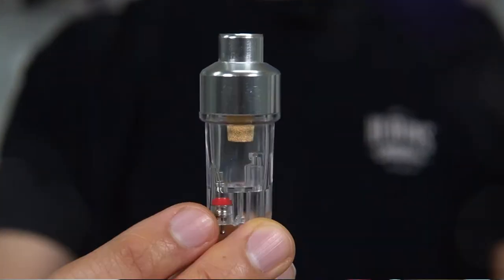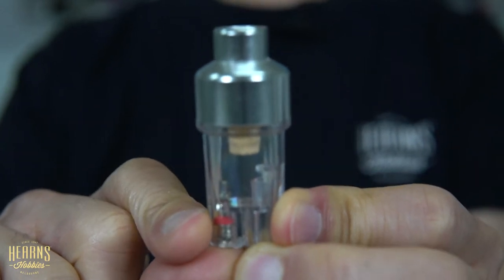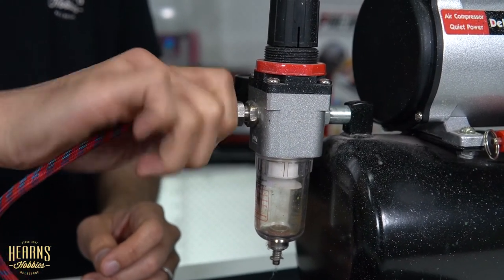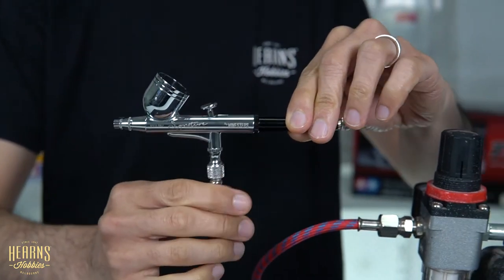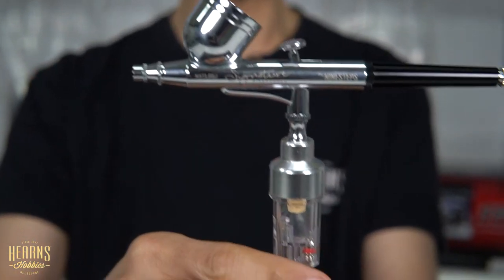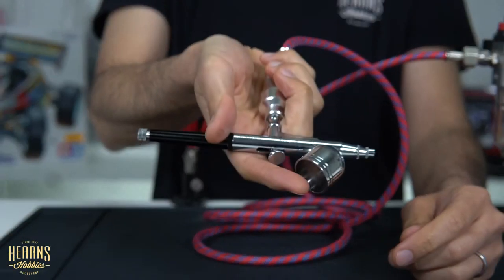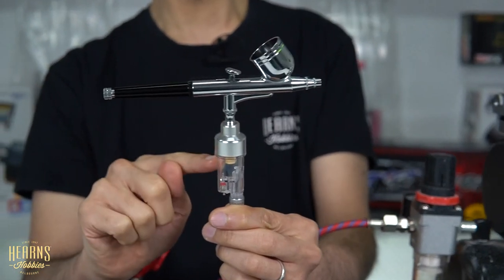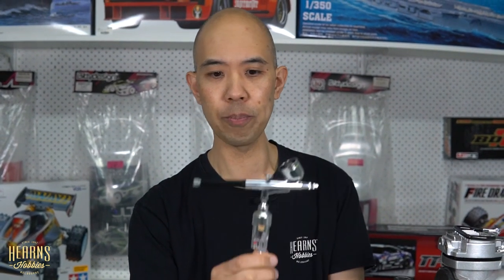Ninesteps Signature | Airbrush Water and Dust Inline Filter Trap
BJ explains the benefits of adding the simple airbrush water and dust inline filter to your airbrush set up.
The small filter fits between the airbrush and the hose to act as the final filter to catch any water and debris that may exist in the hose.
Cold hoses can cause warm air from the compressor to condensate water onto the hose.
Any water flowing through airbrush will ruin your finish.